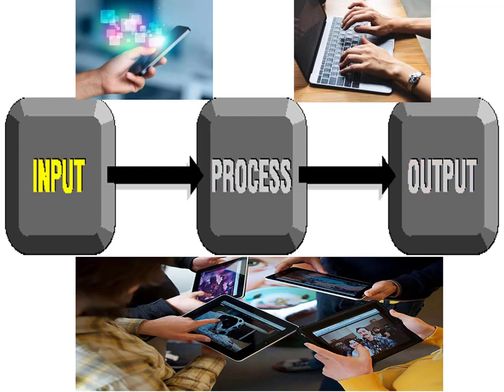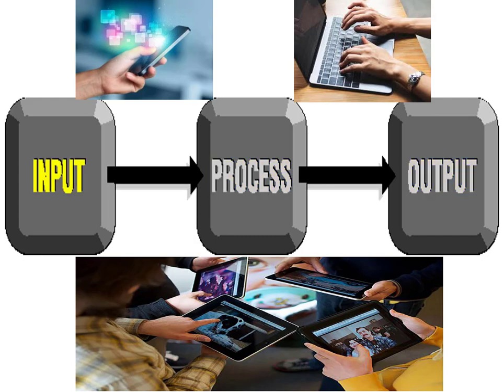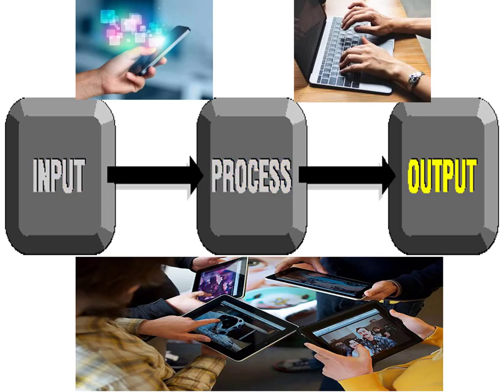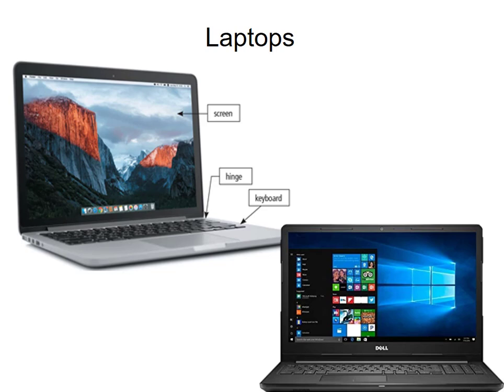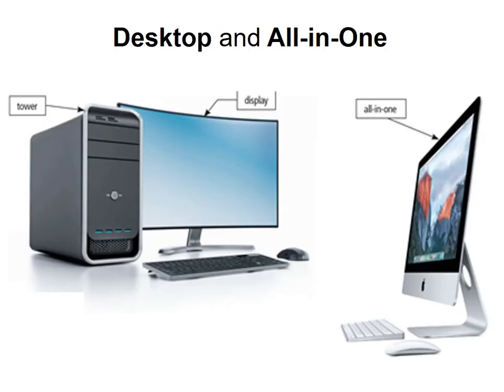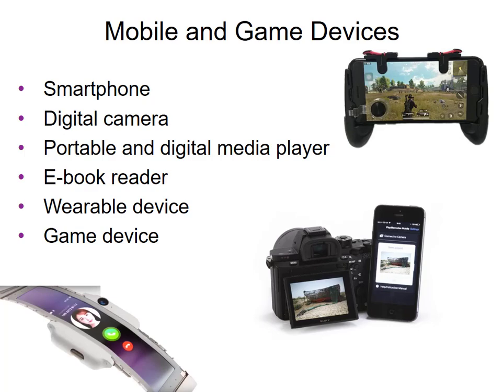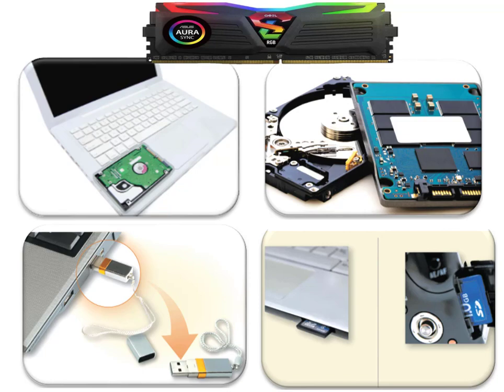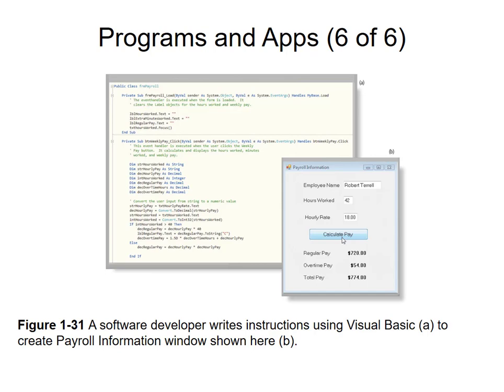Today’s Technologies Computers, Devices, and the Web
This is a video discussing various technologies we use to connect using the Internet. I also discuss types of computing users, the difference between the Internet and the Web. This is an introduction to serveral Information Technology topics.